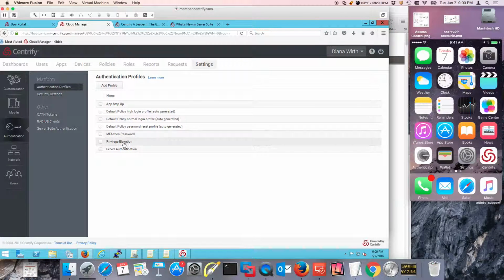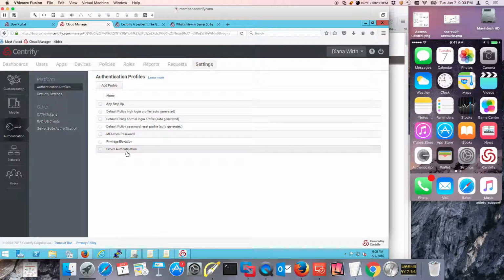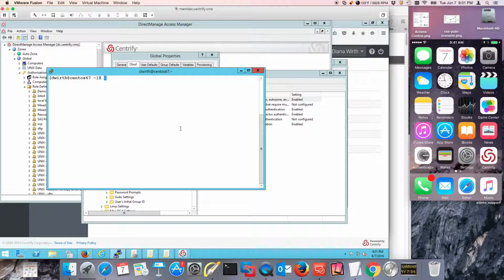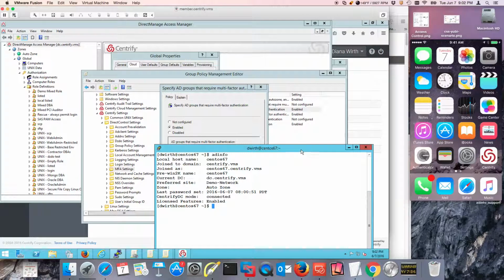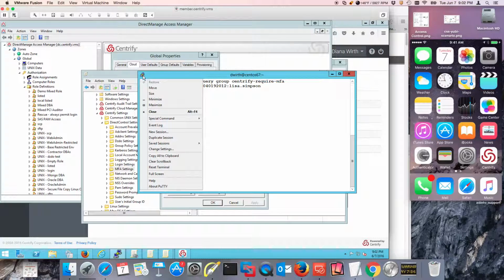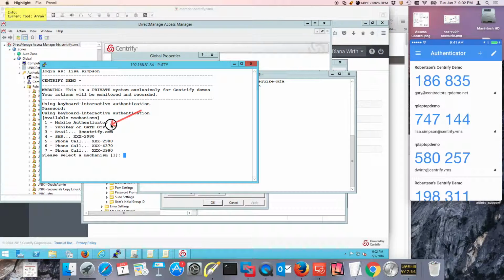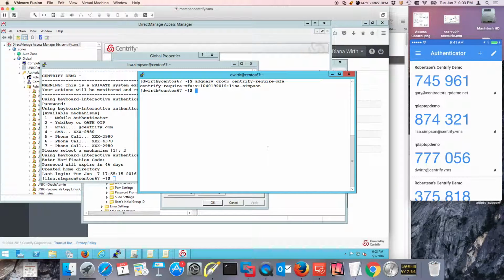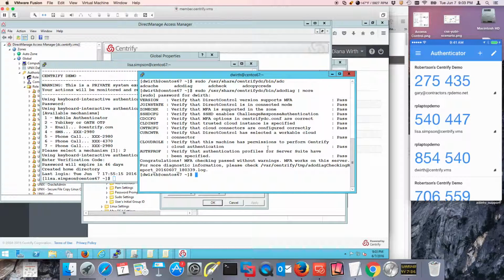Centrify Server Suite 2016.1 - MFA on Auto Zone with OATH OTP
2016.1 has extended Centrify MFA to Solaris, AIX, HPUX, OATH OTP (Google Authenticator, FreeOTP, Yubico Authenticator, DUO) for server access and privilege elevation.  This also works with Express, Auto Zone and Classic Zones